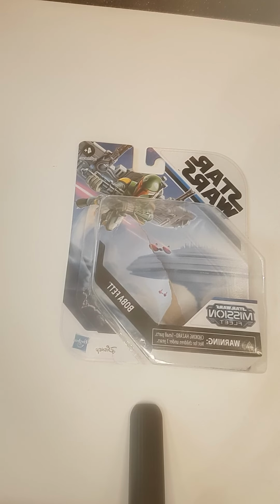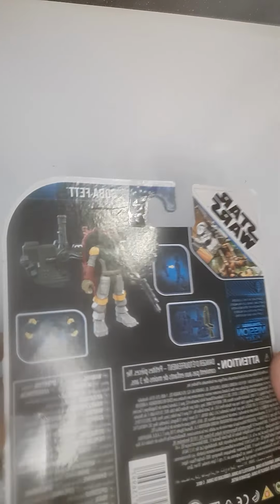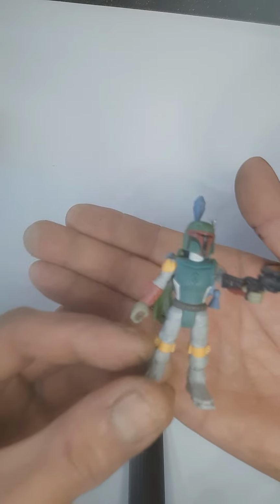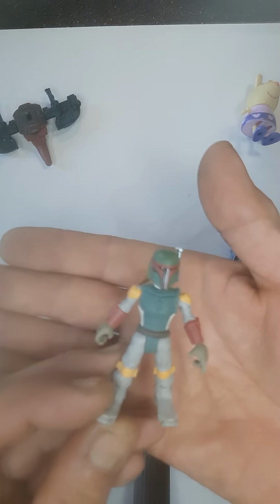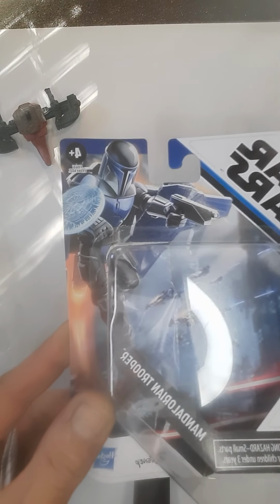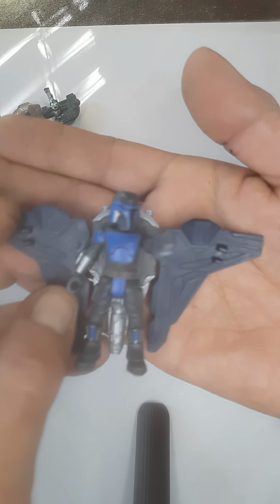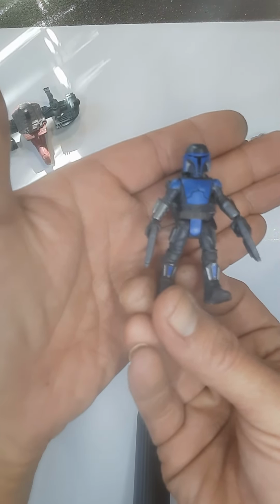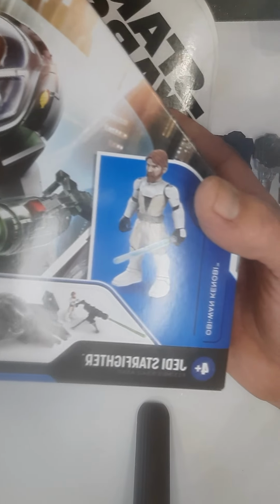Series 2 : episode 1: Mission Fleet Monday!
hot mission fleet mini fig review